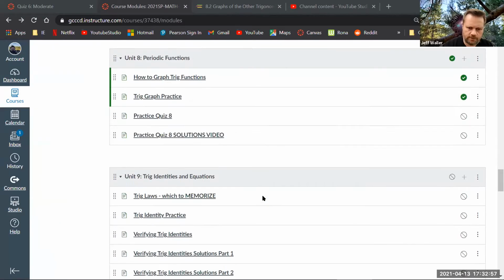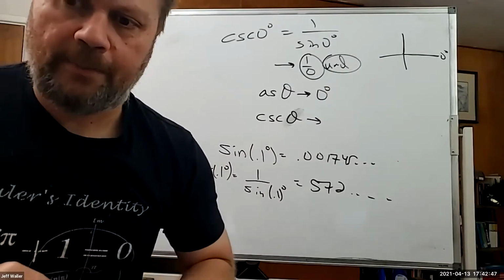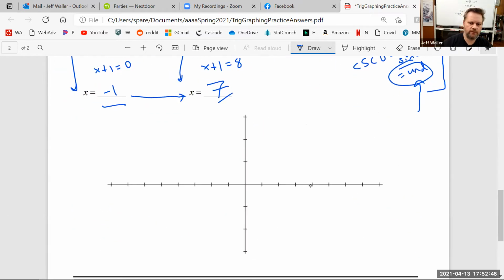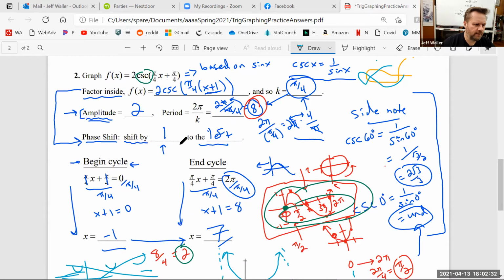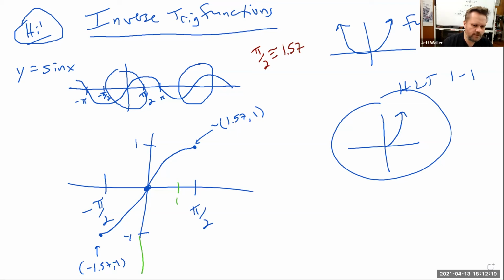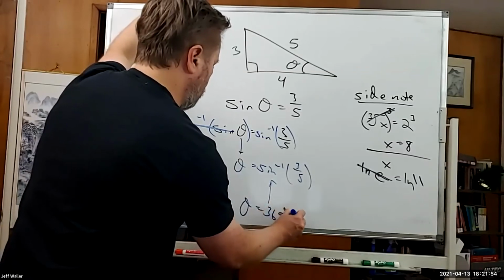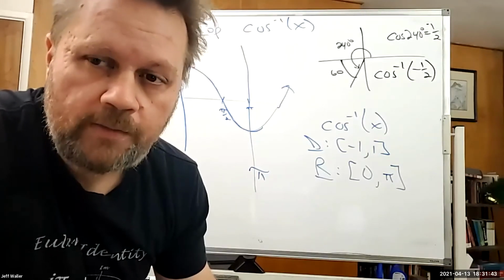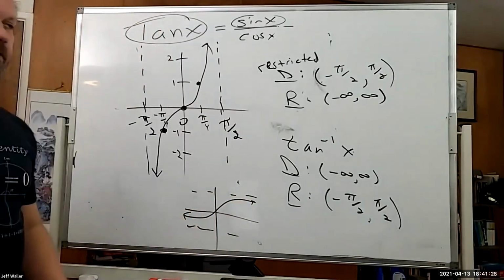Math 176 Apr 13 Lecture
Finishing up graphing secant and cosecant, going over inverse trig functions